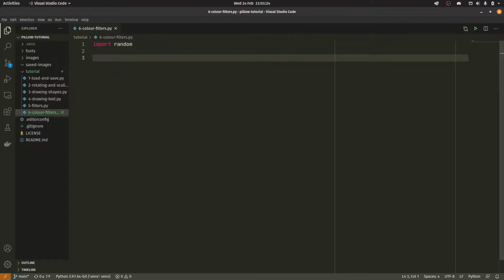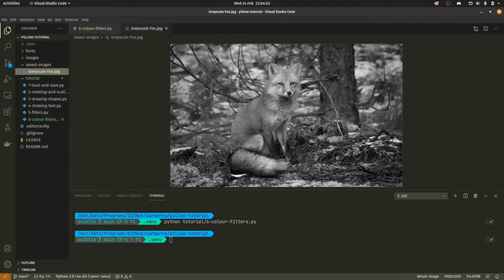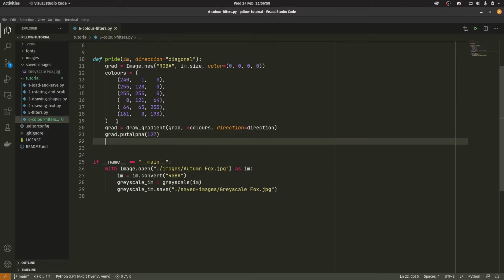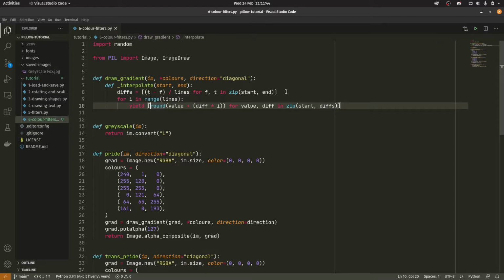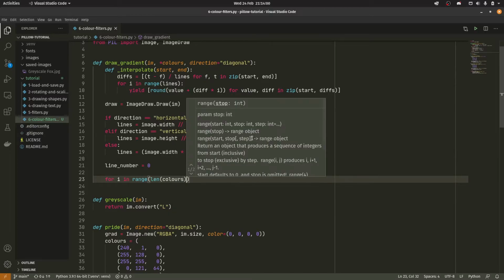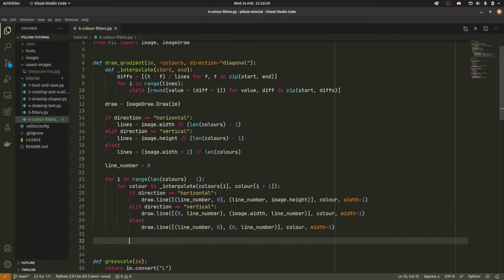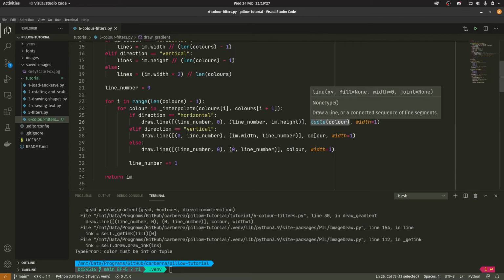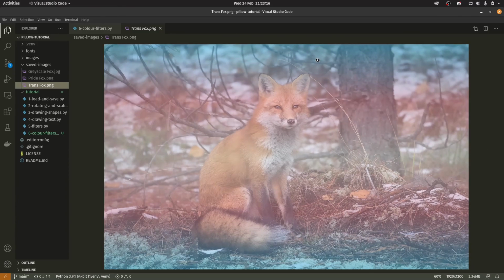Applying colour filters - Image manipulation with Python & Pillow - Part 6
Welcome to the series! If you ever wanted to know how to create scripts to do all those arduous editing tasks for you, this might just well be for you.

Some images to edit!

D3monEmper0r
Truth Jones
Soani
Tom Harris
SellingChocolates
DARKIE_
Ry Guy
Roy Smit